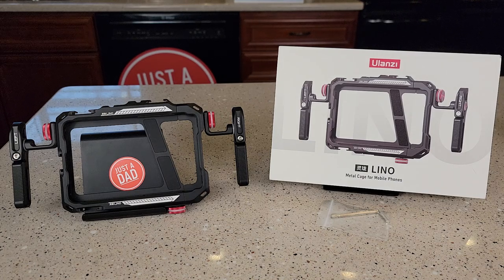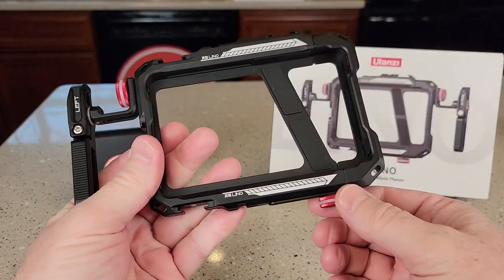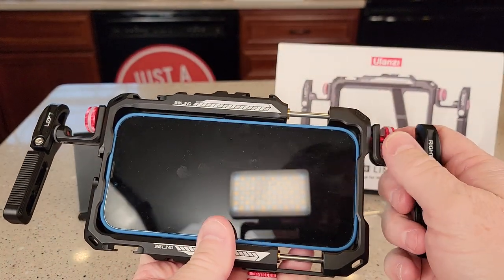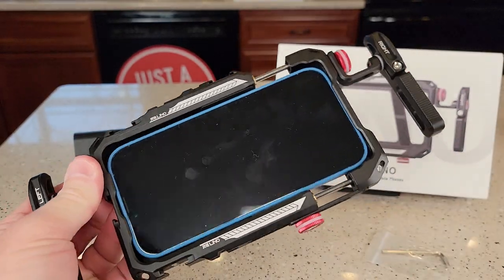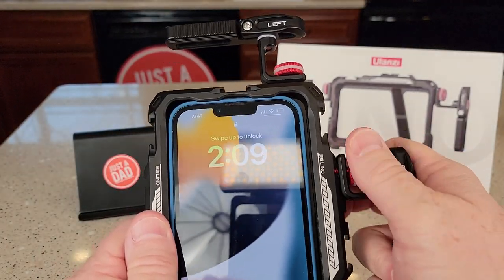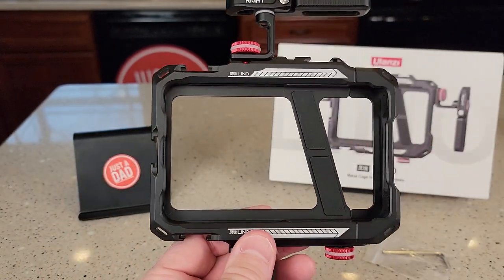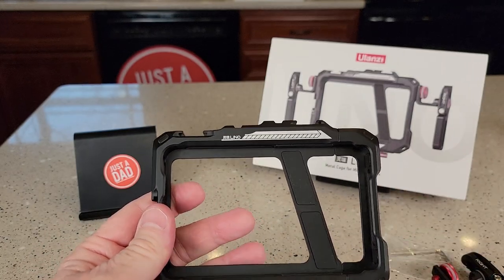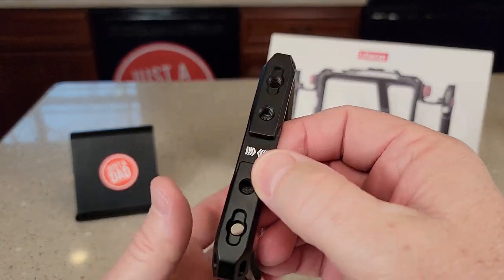Best iPhone Samsung Phone Video Blogging Camera Rig ULANZI Lino Stabilizer Grip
ULANZI Smartphone Video Rig with Handle, LINO Filmmaking Case Aluminum Alloy Phone Video Stabilizer Grip Tripod Mount for Video Maker Videographer with Cold Shoe for iPhone 13 Mini Pro Max 8 Plus